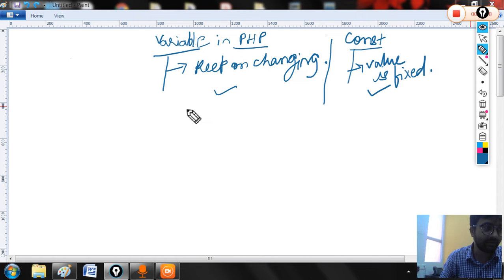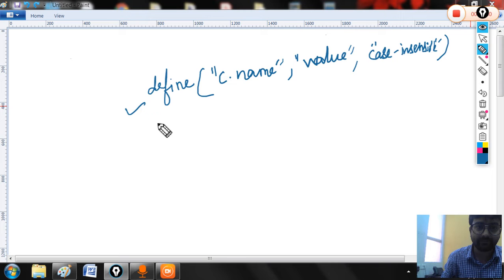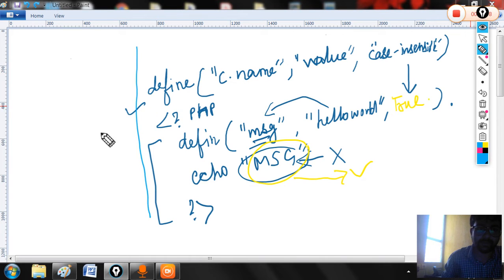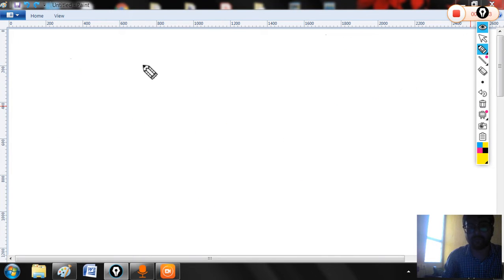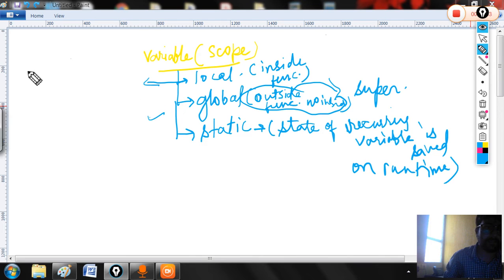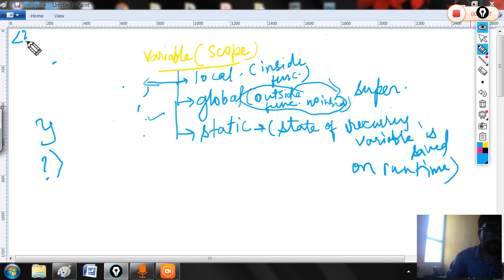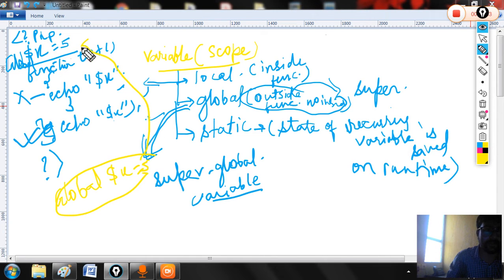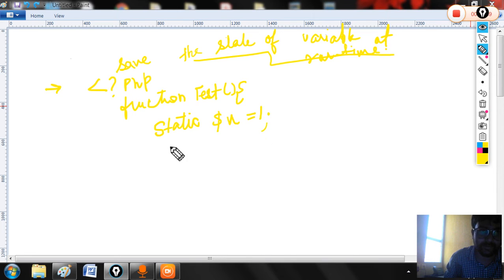PHP PART 4